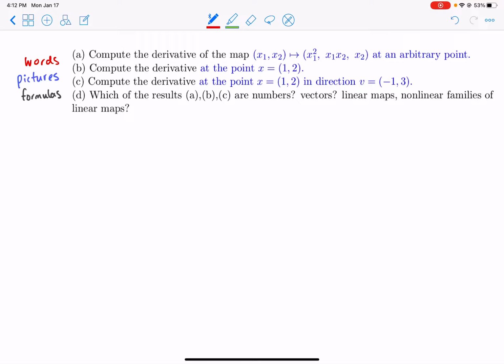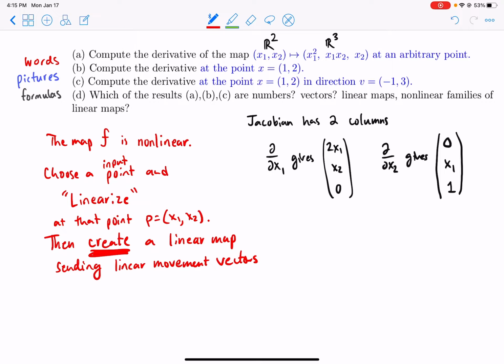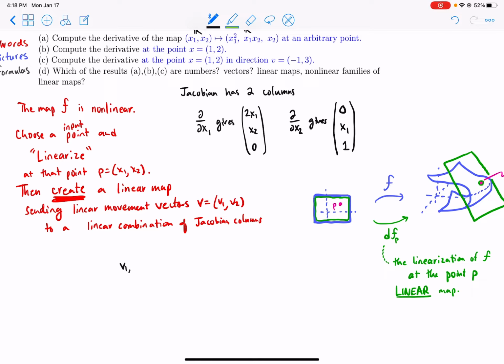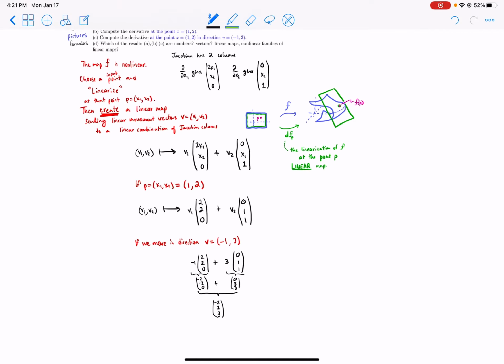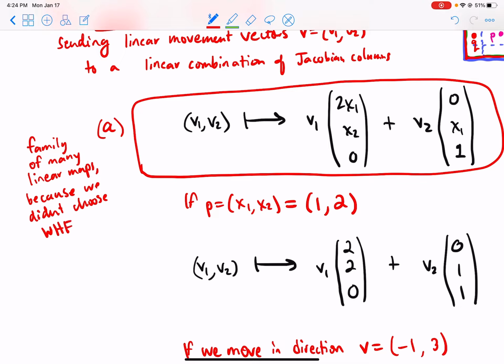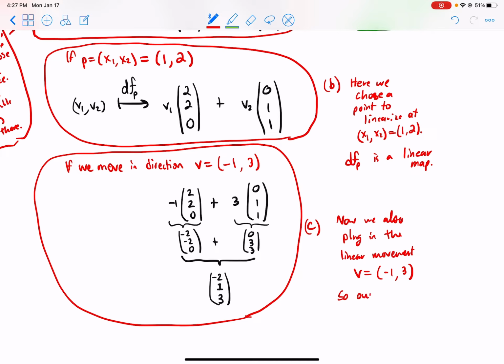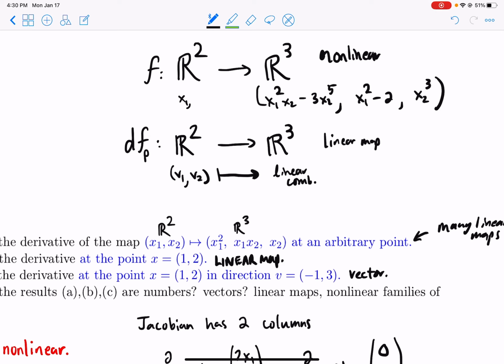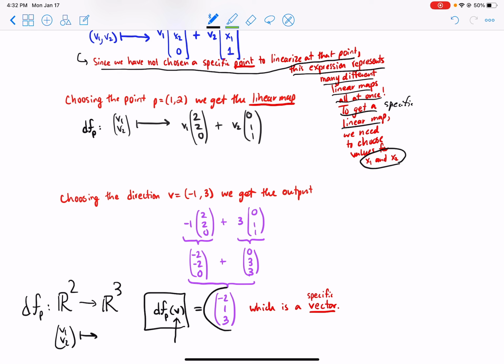Problem 24. Derivative at different levels of "plugging in"